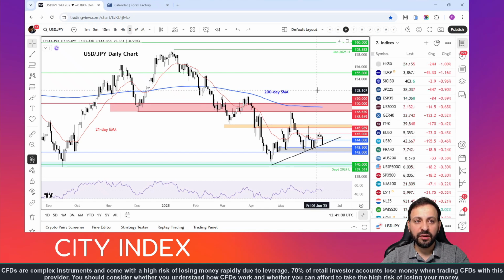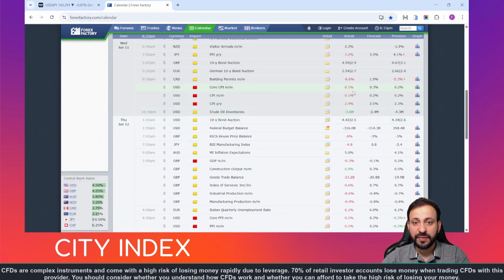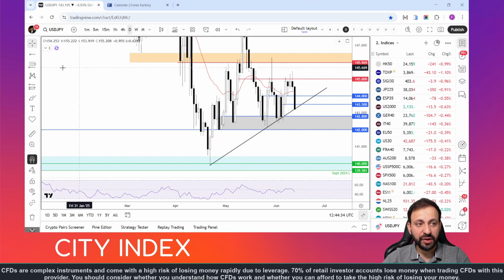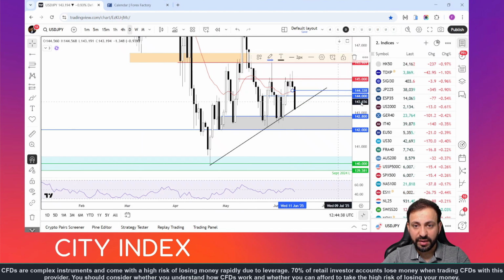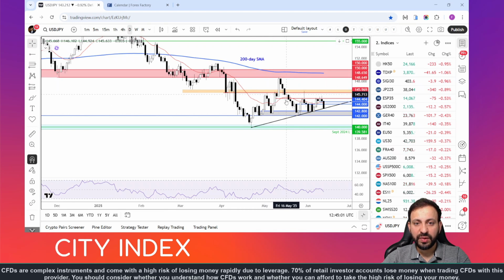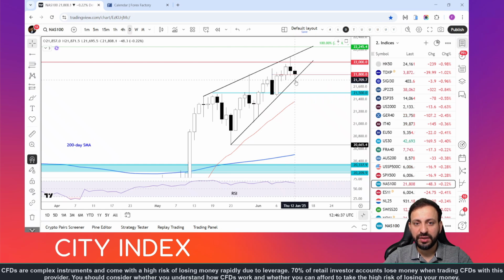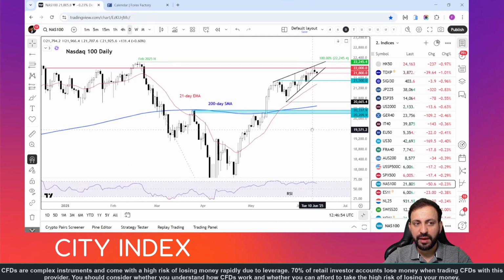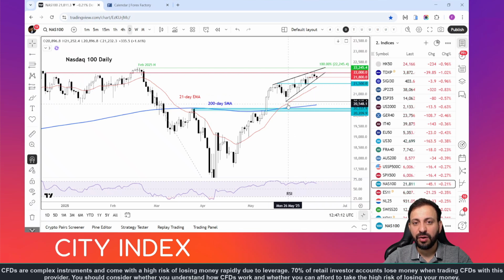US Dollar & Futures TUMBLE! USD/JPY, EUR/USD & Nasdaq 100 Analysis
Trump intends to send letters in the next couple of weeks informing them of the new rates, ahead of a July 9 deadline. The news has caused the US futures and the US dollar to tumble, sending the EUR/USD to a fresh 2025 high near 1.16 handle. Will this turn out to be another so-called TACO trade remains to be seen.

But after a big rally off the April lows and without much progress on the trade front, investors are now asking questions and want to see results to justify holding expensive stocks amid all the trade uncertainty, and that’s before considering other risks that include valuations, bond market troubles, and a military conflict between Iran and Israel.